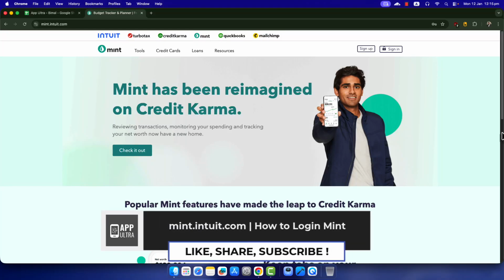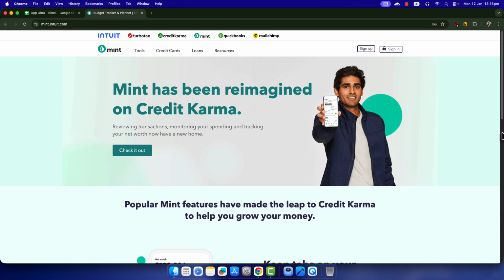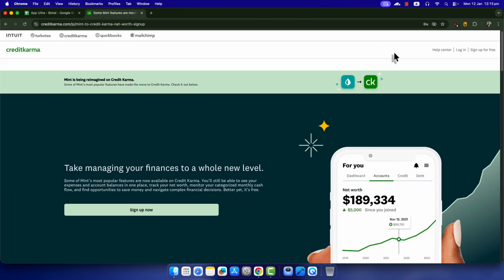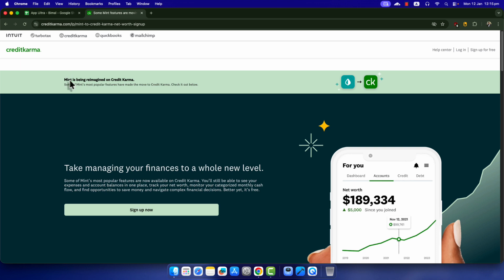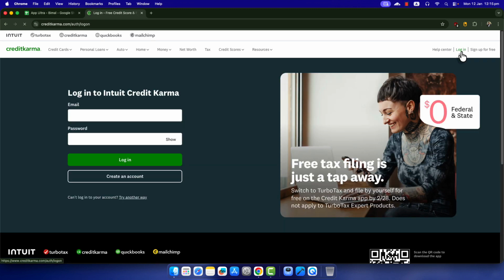mint.intuit.com Login | How to Login Mint Website !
This video explains the current login process for Mint, the personal finance app, noting its integration with Credit Karma. Begin by navigating to the Mint website. The interface presents options to "Sign Up" or "Sign In." Importantly, the tutorial clarifies that Mint's services have been reimagined and migrated to Credit Karma.

As a result, logging into Mint now requires using your Credit Karma account credentials. This unified login system grants you access to your consolidated financial data through the Credit Karma platform.

Timestamps:
0:00 - Introduction
0:08 - Navigating to the Mint Website
0:11 - Sign Up vs. Sign In Options
0:16 - Mint's Migration to Credit Karma
0:28 - New Login Process Explained
0:30 - Using Credit Karma Credentials
0:38 - Final Login Step
0:42 - Conclusion